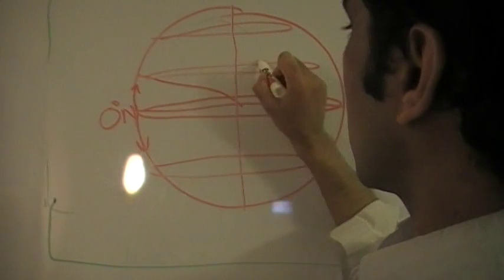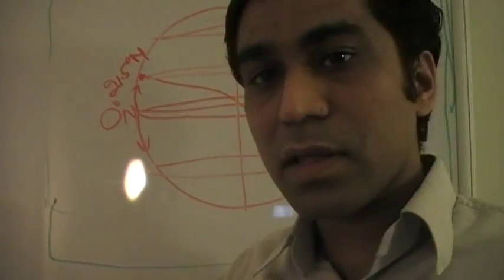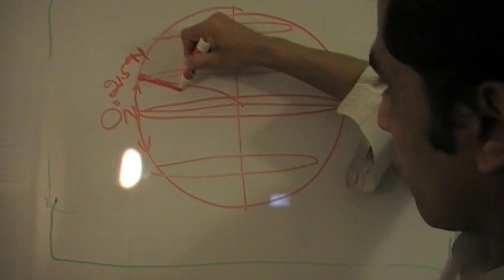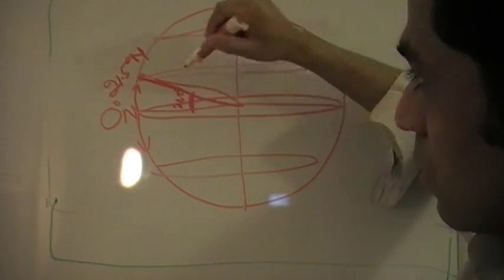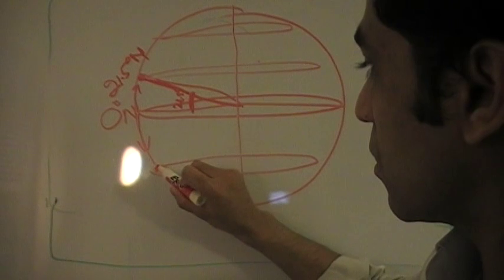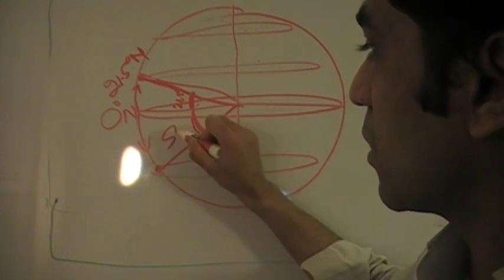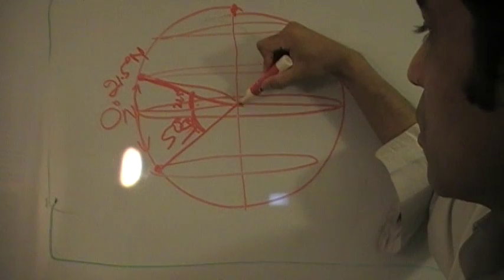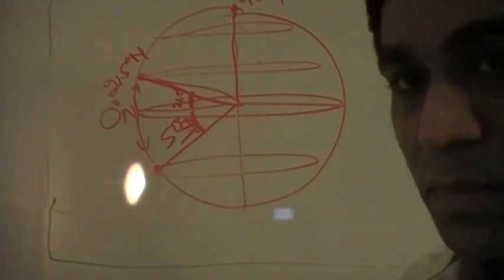Science behind Determining Qibla direction - 1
Science behind Determining Qibla direction  anywhere on Earth
Additionally, inshallah With the help of below video and below website's answered Qns ( see 1st 2 qns), brothers should be able to understand why Qibla is north East and not South-Eastward for North America...

Also see my website for determining Qibla in certain places on Earth